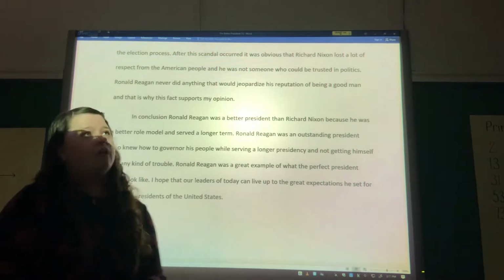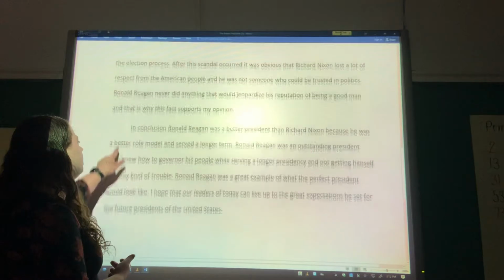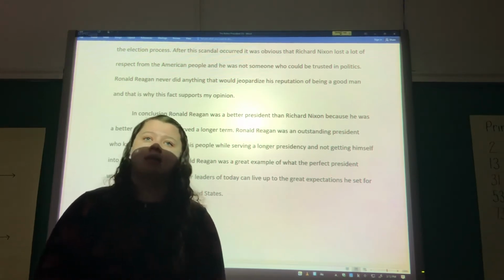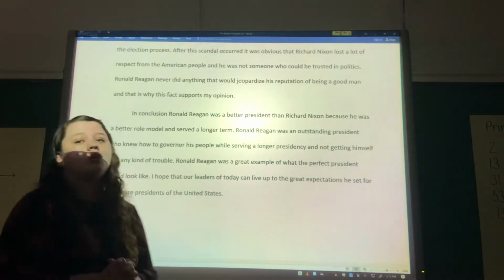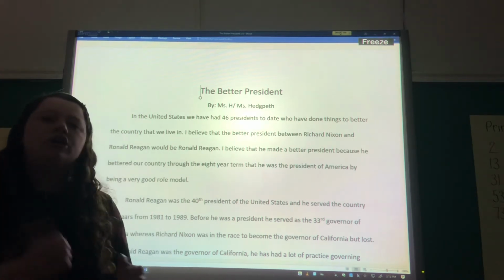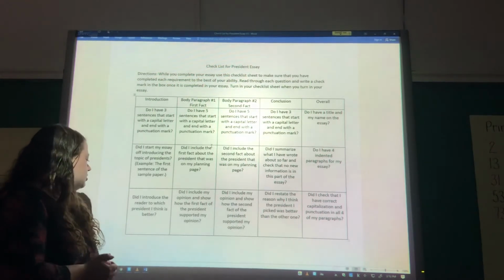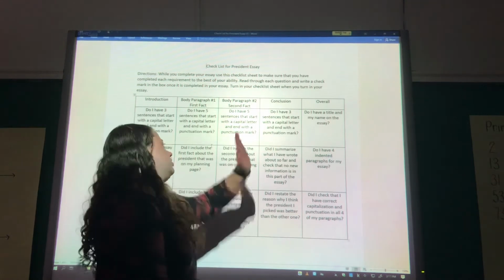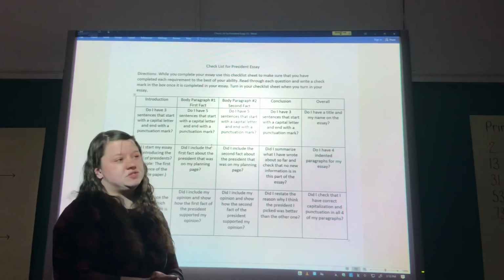President’s Essay - Conclusion Paragraph